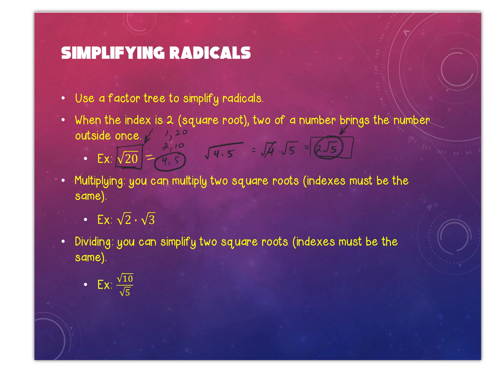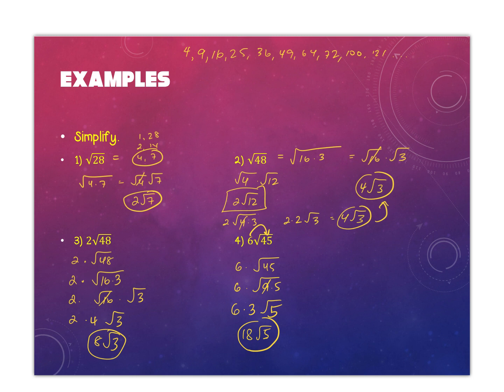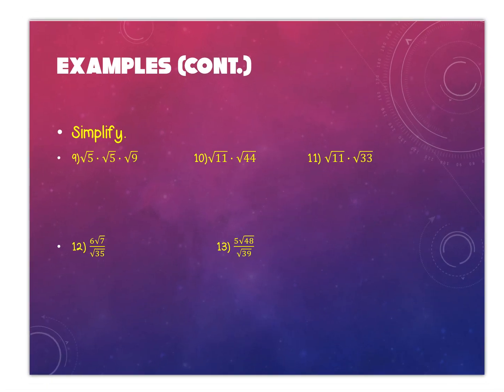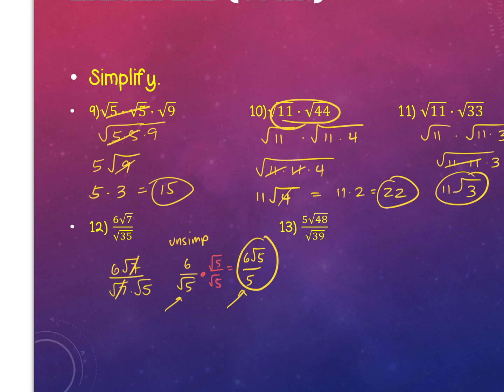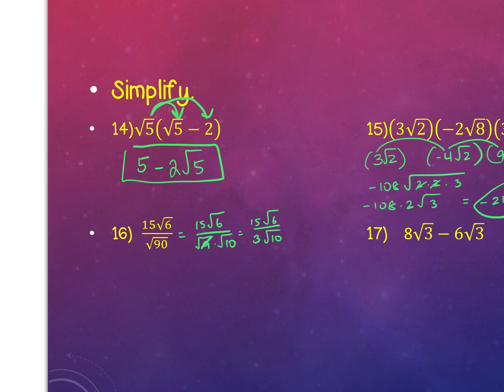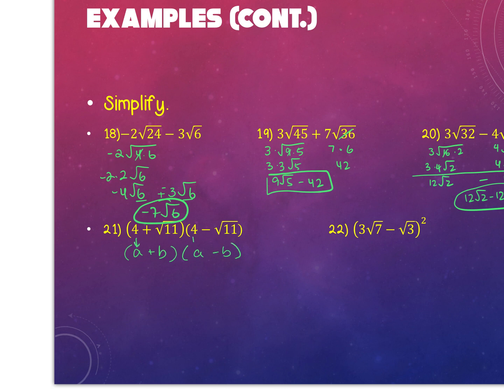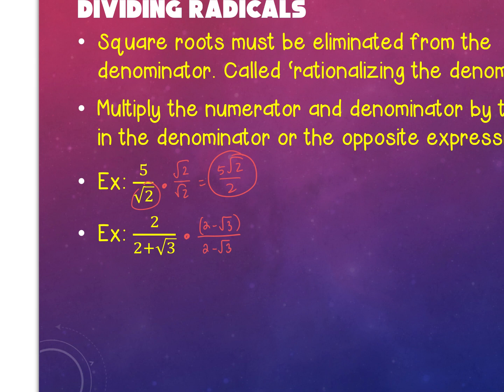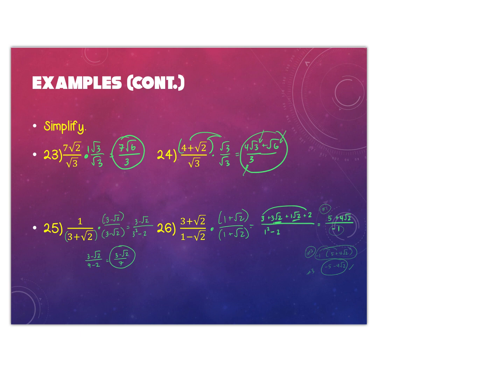P2c Notes Simplifying Radicals